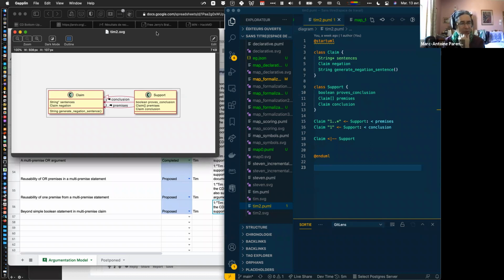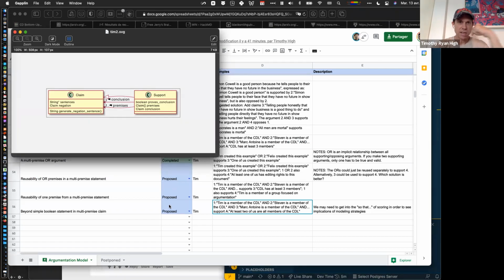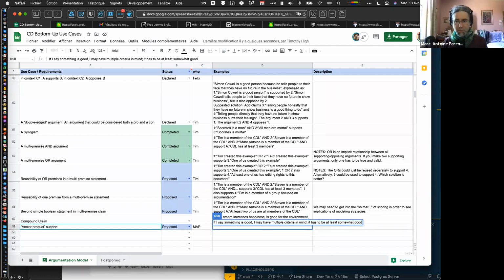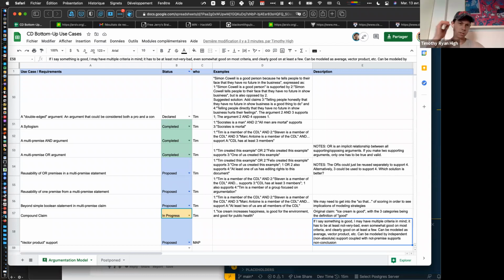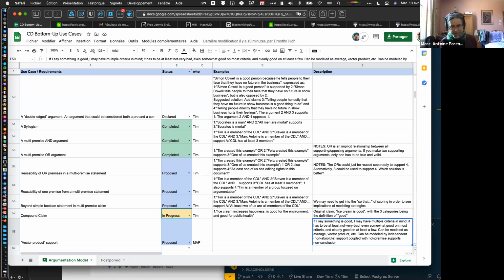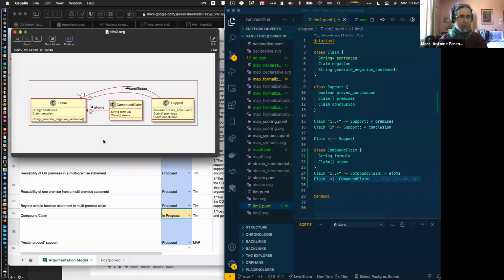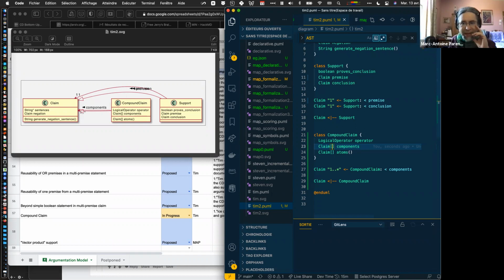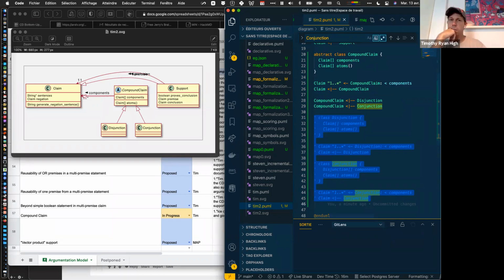CDL Meeting 2021-04-13: compound claims, multi-premise claims, logic formulas